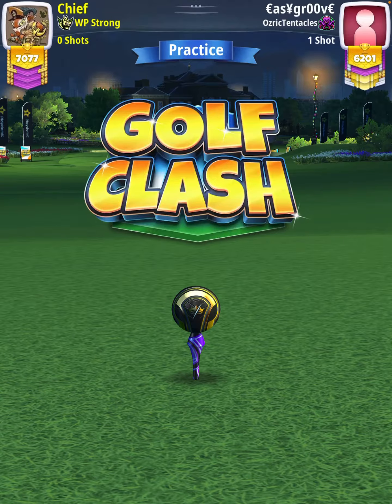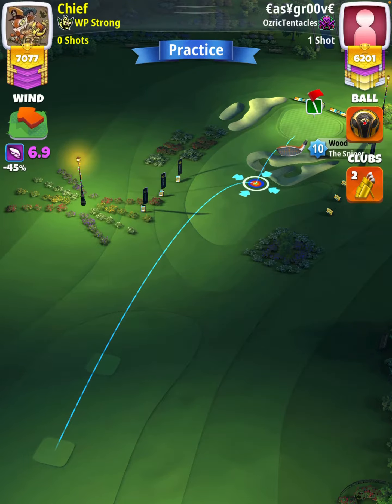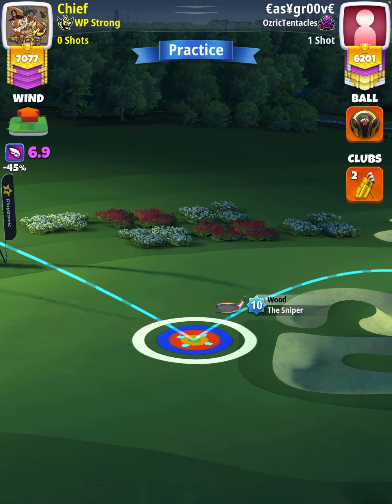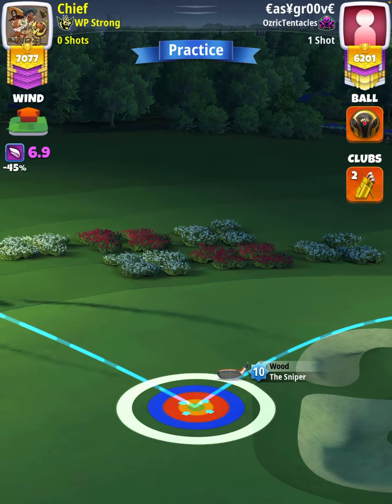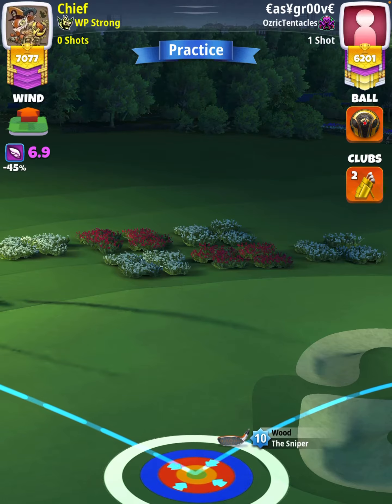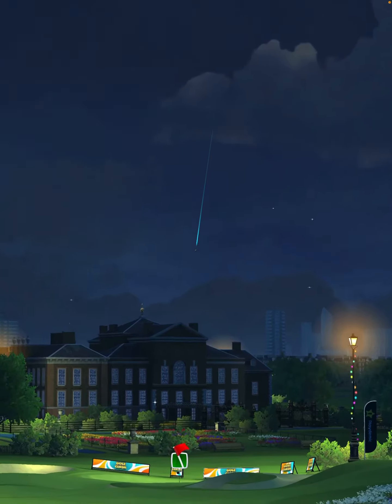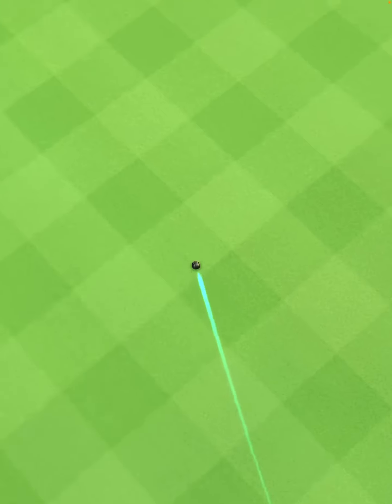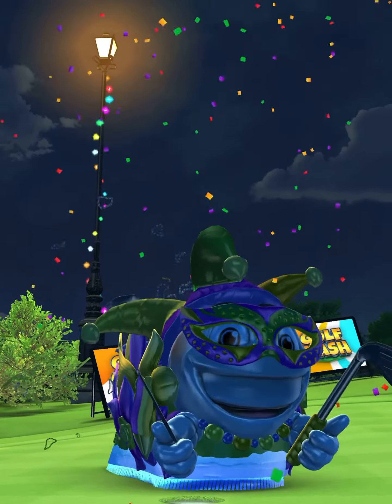Expert - Hole 4 -- London Christmas Tournament WR (Golf Clash)